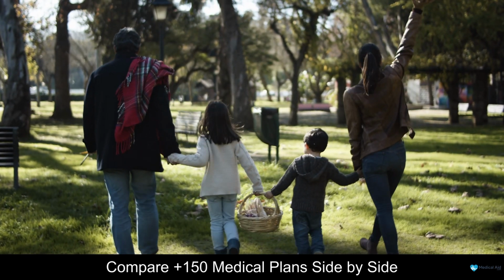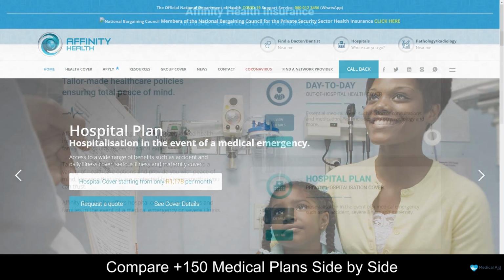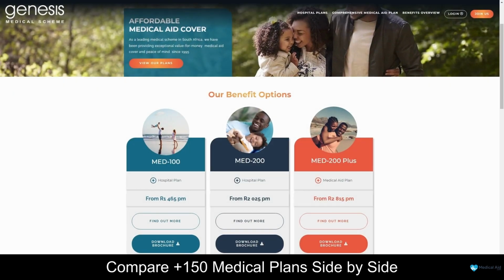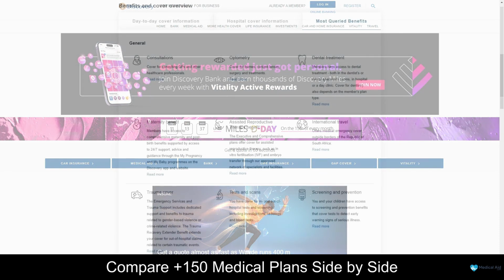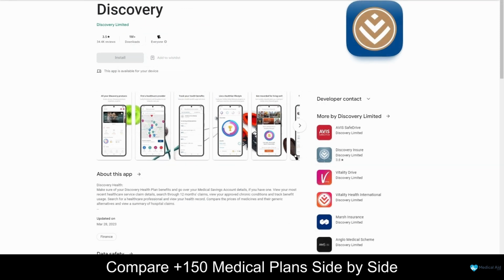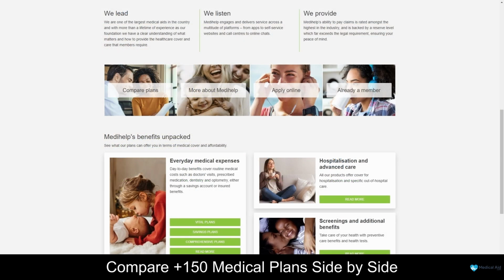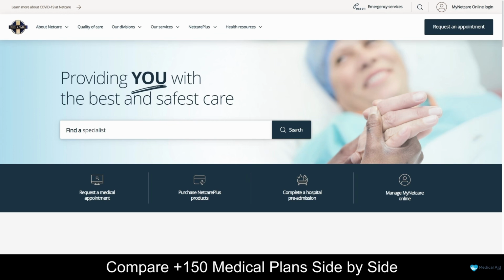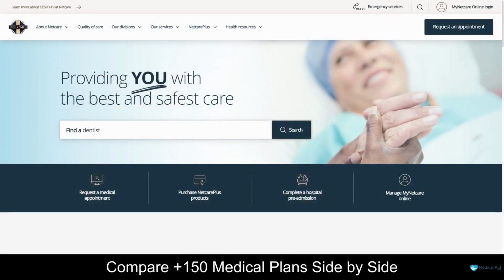Best Hospital Plans under R500 in South Africa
In this video we are going to be taking a look at some of the top 5 best hospital plans under R500 in South Africa.

Read more about some of the best hospital plans under R500 in South Africa

1:51 Affinity Health
4:23 Genesis Medical Scheme
6:53 Discovery Health
9:57 Medihelp
12:36 Netcare

Coming in first at number five on our list we have Affinity Health:

Affinity Health, located in South Africa, is a renowned healthcare institution dedicated to providing comprehensive and accessible medical services to individuals and families. With a commitment to enhancing the well-being of their clients, Affinity Health has established itself as a trusted healthcare partner in the region. Through their innovative approach to healthcare, they offer a wide range of medical plans and services designed to cater to the diverse needs of their members, ensuring peace of mind and a healthier future for all.

At number four is Genesis Medical Scheme:

Genesis Medical Aid, a leading healthcare provider based in South Africa, is renowned for its commitment to delivering high-quality medical services and comprehensive coverage to its members. With a strong focus on providing accessible and affordable healthcare solutions, Genesis Medical Aid stands out as a trusted partner in the healthcare industry. Through user-friendly interfaces and detailed information, Genesis Medical Aid ensures that potential members can make informed decisions about their healthcare.

Coming in at number three we have Discovery Health:

Discovery Health is one of South Africa's leading medical schemes, offering a range of healthcare products and services to its members. With a commitment to innovation, transparency, and affordability, Discovery Health has become a trusted name in the healthcare industry. Their plans provide comprehensive coverage for a range of medical services, including hospitalization, chronic medication, day-to-day expenses, and more. And with a range of additional benefits, such as wellness programs and loyalty rewards, Discovery Health goes above and beyond to support its members' health and well-being.

At number two on our list is Medihelp:

Medihelp Medical Aid is a prominent healthcare institution dedicated to providing comprehensive medical aid solutions to individuals and families in South Africa. With a commitment to ensuring accessible and high-quality healthcare, Medihelp offers a range of tailored medical aid plans that cater to the diverse needs of its members. By prioritizing affordability, flexibility, and exceptional service, Medihelp aims to make quality healthcare accessible to all, bolstering the well-being of the communities it serves.

Coming in at number one on our list of some of the top 5 best hospital plans under R500 in South Africa we have Netcare:

Netcare, a prominent private healthcare provider based in South Africa, is renowned for its unwavering commitment to delivering top-notch medical services and compassionate care to communities across the country. With a strong focus on excellence and patient well-being, Netcare has earned the trust and respect of countless individuals and families seeking quality healthcare solutions. Committed to the highest standards of medical expertise and state-of-the-art facilities, Netcare offers a comprehensive range of medical services, from emergency care to specialized treatments, catering to diverse healthcare needs.